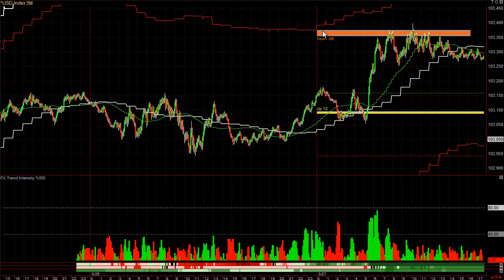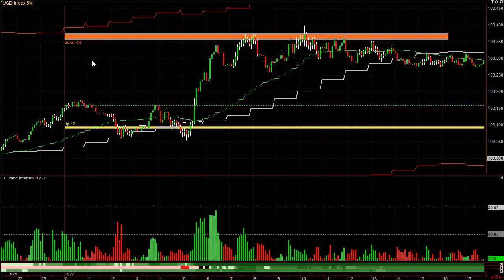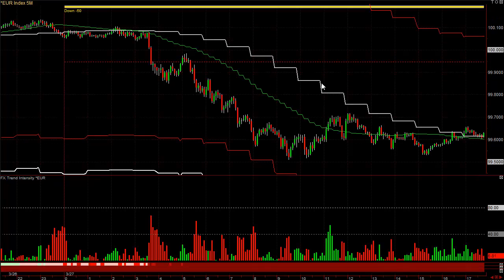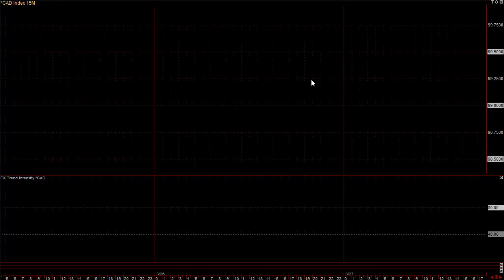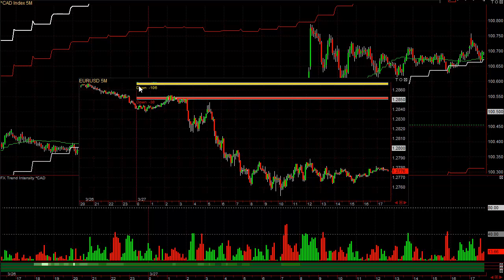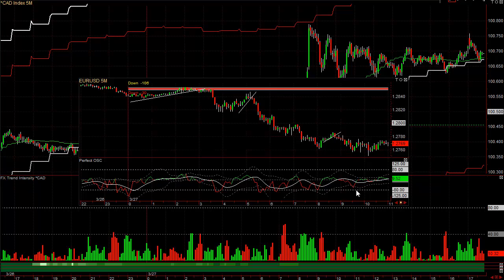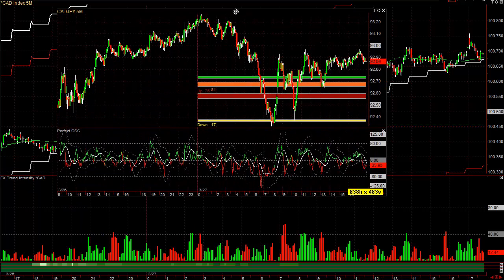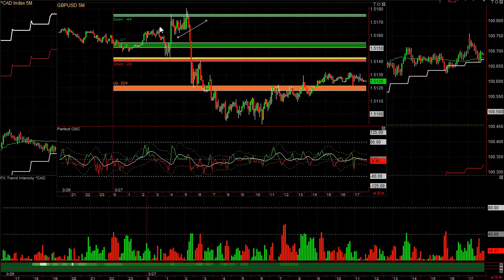MUST WATCH - What's New 4.318 version Enhanced Currency Indexes / Volume Profile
This video will show new enhancements that make trading easier.  We've added the previous week's POC (Price most traded and major support/resistance area).  We also show how many pips this has changed from previous period both on currency indexes and also on regular currency charts.